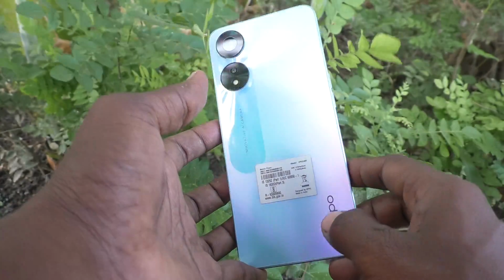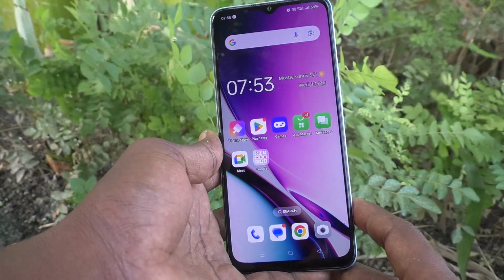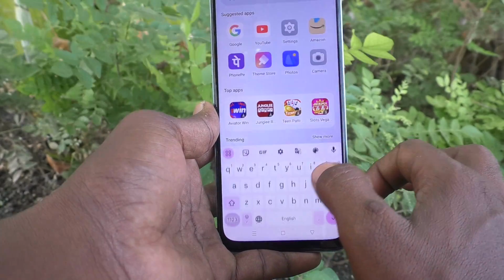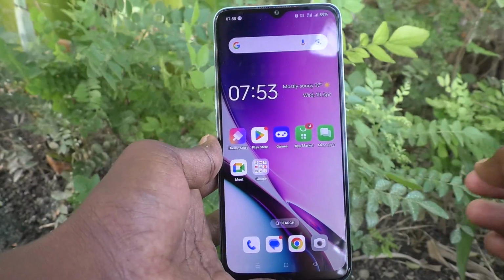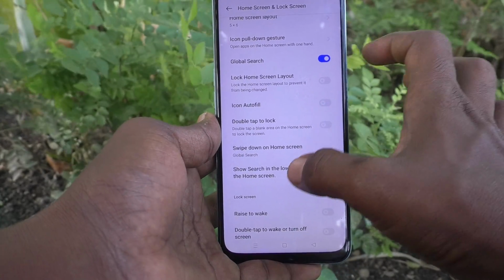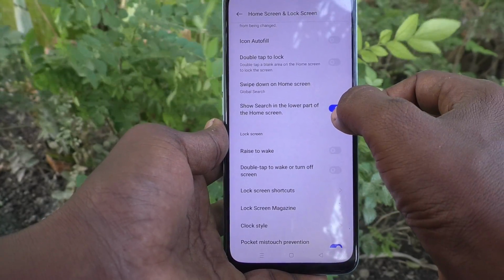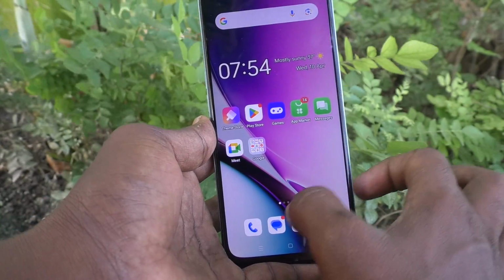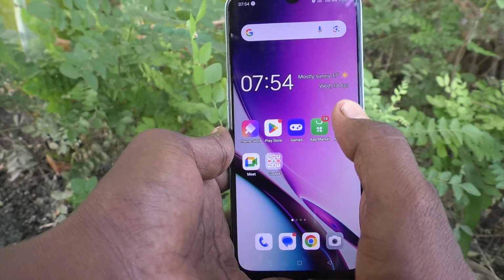How to remove search button from home screen in Oppo A78 5G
Oppo A78 5G search button remove settings from home screen: Learn here how to remove search button from home screen in Oppo A78 5G smartphone.

Oppo A78 5G Features:
6.4" FHD+ AMOLED 90Hz Punch Hole Display with 2400x1080 pixels & In-Display Fingerprint Sensor
Big 5000 mAh Battery with 67W SUPERVOOC Charging
Memory, Storage & SIM: 8 GB RAM (+ RAM expansion up to 8GB) | 128 GB ROM | Expandable Upto 1TB | Dual SIM Slot
Dual Camera Setup: 50MP Main Camera (f/1.8 Aperture, FOV: 77 Degree, 5P Lens, Auto Focus Supported, Open Ring Focus, Portrait 1 and 2) + 2MP (f/2.4 Aperture, FOV: 89 Degree, 3P + IR Lens, Fixed Focus Prime), Features: Photos, Videos, Night, Expert, Panoramic, Portrait, Timelapse, Slow Motion, Super Text, Google Lens, Extra HD, Multi Scene Recording, and Cute
8MP Front Camera: (f/2.0 Aperture, FOV: 83 Degree, 4P Lens), Features: Photos, Videos, Panoramic, Portrait, Night, Timelapse, Multi Scene Recording, Cute, Beauty, and Exposure Compensation

Item model number ‎CPH2565
Wireless communication technologies ‎Bluetooth, Wi-Fi
Connectivity technologies ‎Bluetooth, Wi-Fi, USB
GPS ‎True
Special features ‎Dual SIM, Fingerprint Sensor
Display technology ‎AMOLED
Resolution ‎1080p
Other camera features ‎Front
Audio Jack ‎3.5 mm
Form factor ‎Bar
Colour ‎Aqua Green
Whats in the box ‎SIM Tray Ejector, Adapter, Screen Protector, Phone Case, USB Cable
Manufacturer ‎OPPO MOBILES INDIA PVT

ASIN B0CDBQLJK8
Customer Reviews 4.2 4.2 out of 5 stars    2,976 ratings
4.2 out of 5 stars
#624 in Smartphones
Manufacturer OPPO MOBILES INDIA PVT, OPPO Mobiles India Pvt Ltd, 5th FLOOR, Tower B, BUILDING, N-8, DLF Cyber City, DLF Phase 2,Gurugram, Haryana 122002 Tel
Packer OPPO Mobiles India Pvt Ltd, 5th FLOOR, Tower B, BUILDING, N-8, DLF Cyber City, DLF Phase 2,Gurugram, Haryana 122002 Tel
Importer OPPO Mobiles India Pvt Ltd, 5th FLOOR, Tower B, BUILDING, N-8, DLF Cyber City, DLF Phase 2,Gurugram, Haryana 122002 Tel